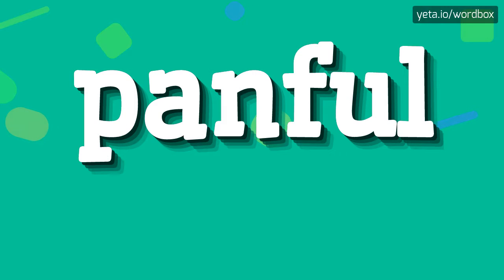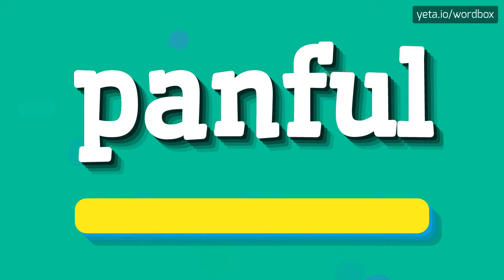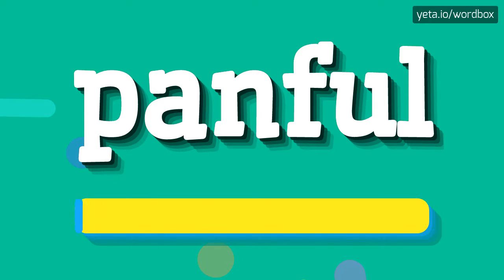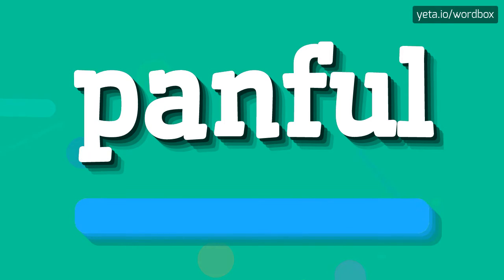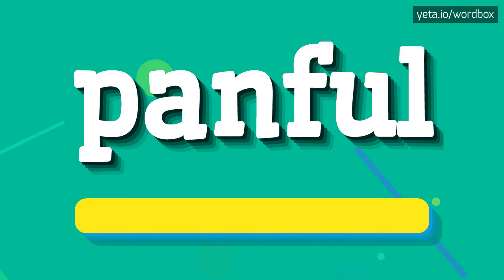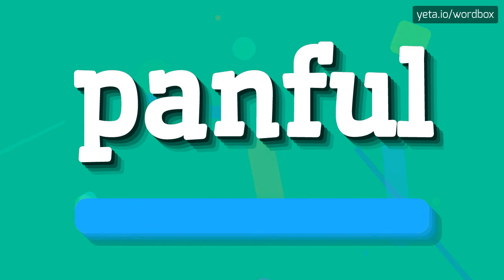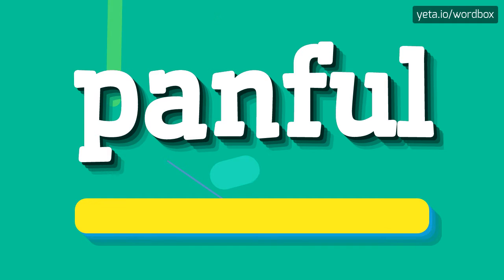PANFUL - HOW TO PRONOUNCE IT!?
Watch how to say and pronounce "panful"!
Want to know how other words sound like? Look for pan, panful, panfuls, tegamata, padellata, pansful, sartenada, τηγανιά on wordbox channel!